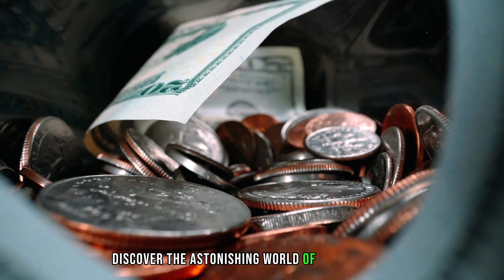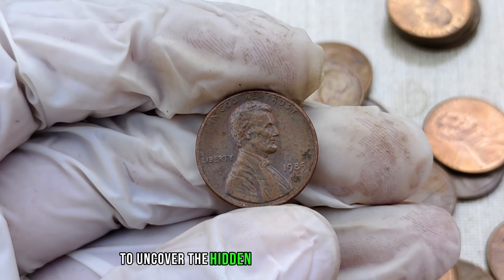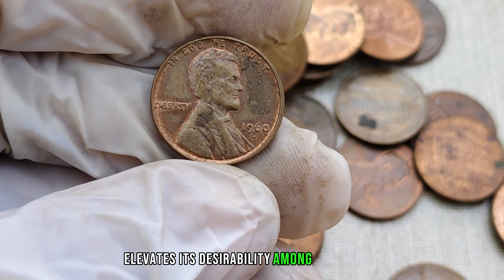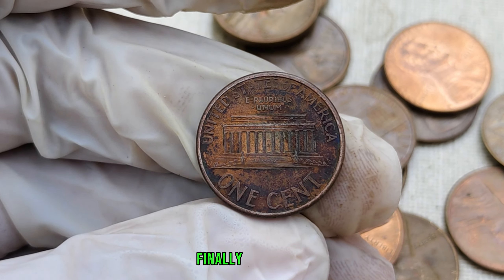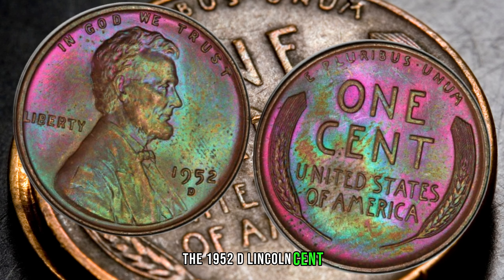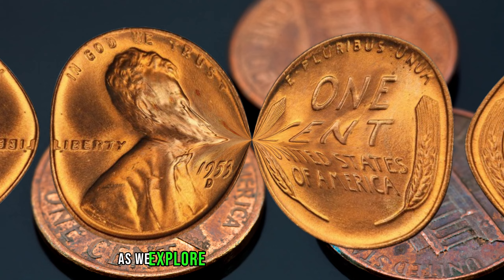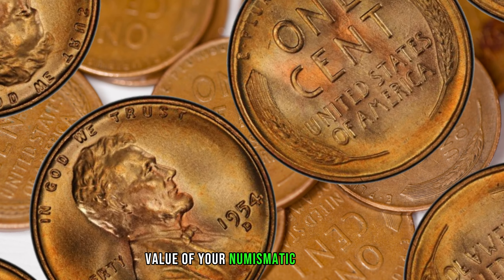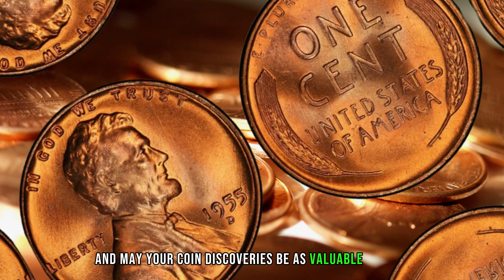9 MOST VALUABLE PENNIES YOU CAN RETIRE FROM!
9 MOST VALUABLE PENNIES YOU CAN RETIRE FROM!